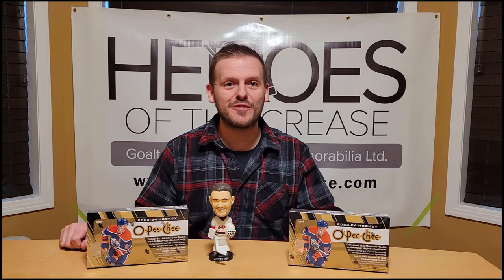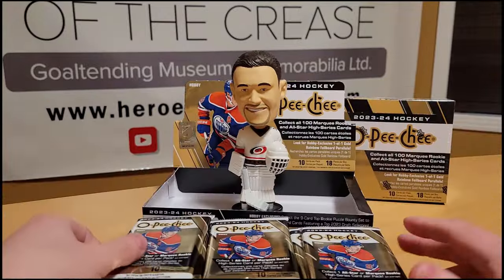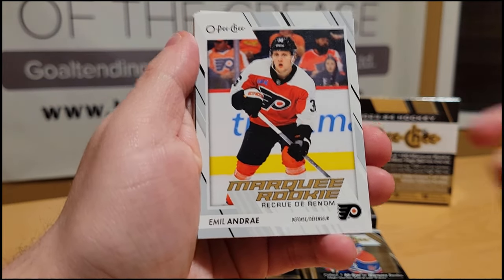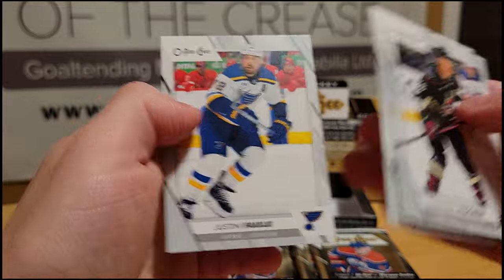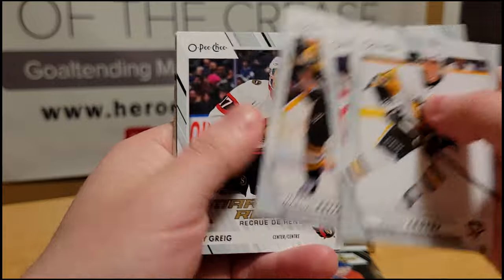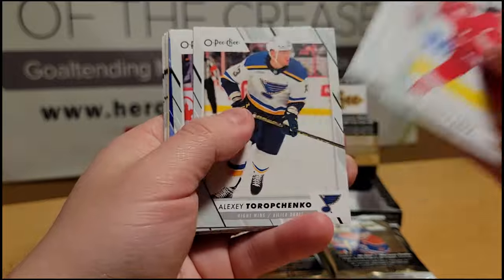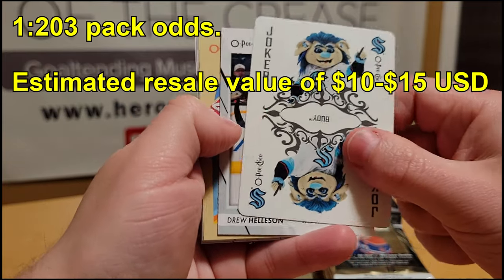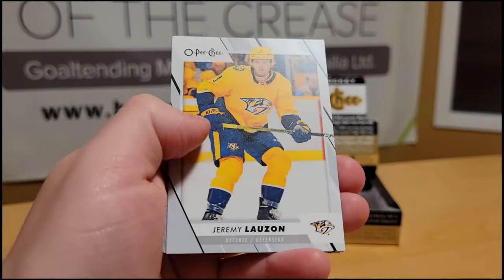1:1200 Packs??? 2 Box Break of 2023-24 OPC O-Pee-Chee Hockey Cards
Hello my friends and welcome to this exciting episode of "Box Breaks With Bruce".

Today we open up two boxes of the brand new 2023-24 O-Pee-Chee hockey card product. Coming out at a reasonable price point, this product features 10 cards per pack and 18 packs per box and can yield a variety of hits, from rookies to unnumbered parallels, to several levels of serial numbered parallels, to manufactured patches, and beyond. Further to that, this product features the first live, pack-inserted Connor Bedard rookie cards depicting him with the Blackhawks. Will we pull one of those?

Also, don't forget to answer our viewer engagement question for this episode in the comments section down below as you may be featured in an upcoming episode's "Comment Shout-Out Portion". Today's viewer engagement question is: "Which sports card product (on average) delivers the best return for the cost/investment?"

Finally, if you enjoy our content, or even just want to support us, we are always grateful when you like the video, share it if you feel like it, or subscribe to our channel.